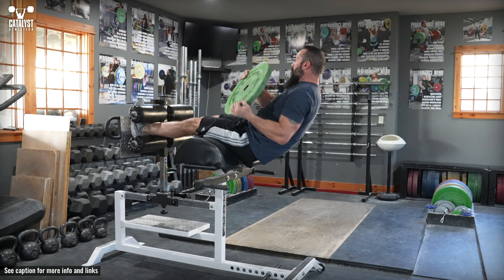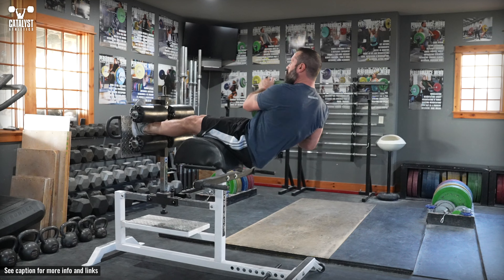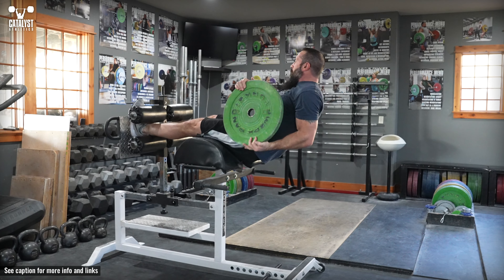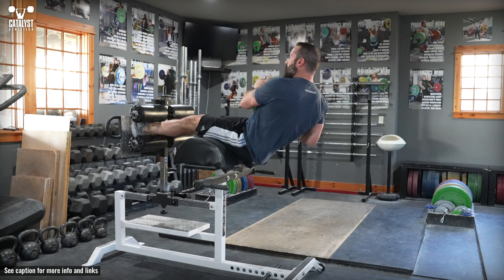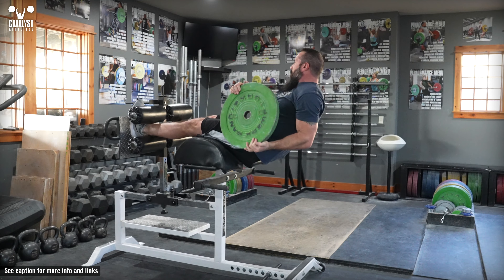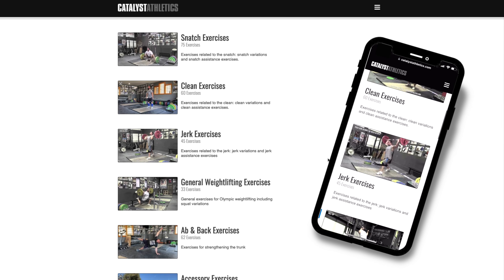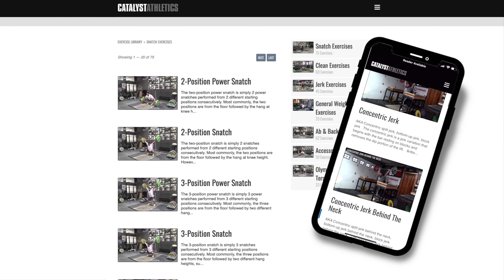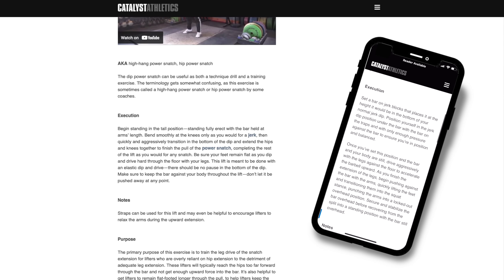GHD Anti-Rotation Russian Twist | Olympic Weightlifting Exercise Library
The GHD anti-rotation Russian twist is a trunk stability exercise that improves the ability to resist influence by rotational forces. It’s simply a Russian twist in which only the weight moves while the trunk remains approximately motionless while in a partial sit-up position on a GHD. Anchoring the feet allows more forceful rotations and therefore more effective training.

In a partial sit-up position on a GHD, hold a plate, medicine ball or other weighted implement in the hands and move it from one side to the other without allowing the trunk to rotate with it. The straighter the arms, the heavier the weight, and the faster the motion, the more difficult it will be.

*Notes*
The shoulders will rotate someone unavoidably—focus on keeping the sternum facing forward to minimize rotation of the trunk as a whole.

*Purpose*
The GHD anti-rotation Russian twist develops strength and stability to maintain trunk position in the presence of rotational forces. It’s also an isometric trunk flexion and hip flexor exercise. It’s a good addition to the more common exercises that address anti-flexion, anti-rotation, and anti-lateral flexion to establish more complete trunk stability and control. Securing the feet in a GHD rather than being on the floor allows more forceful rotations and heavier weights, meaning greater training effect.

*Programming*
The GHD anti-rotation Russian twist should generally be done at the end of training sessions. Sets of 8-15 reps in each direction are recommended.

*Variations*
The GHD anti-rotation Russian twist can be done with any weighted implement—plate, dumbbell, kettlebell, medicine ball, sandbag, etc. It can also be done on a decline sit-up board or similar rather than a GHD—any bench that allows the feet to be securely anchored will work. Speed can be anywhere from very slow to very fast—slower speed will force longer time under tension, while faster speed will demand resistance against greater force to stop the weight at the end of the range of motion on each side.